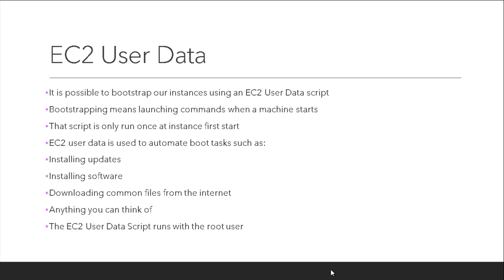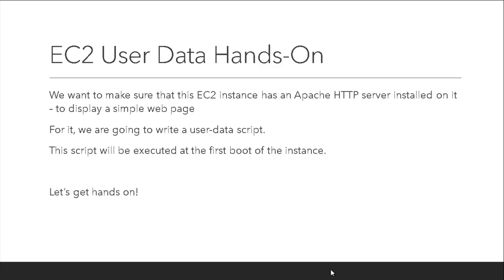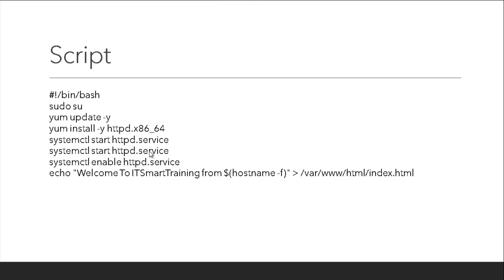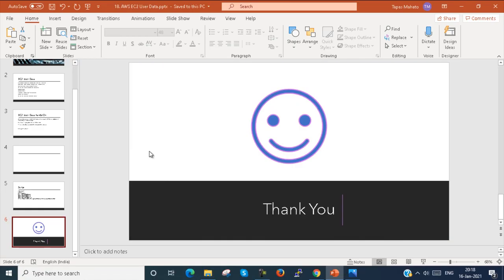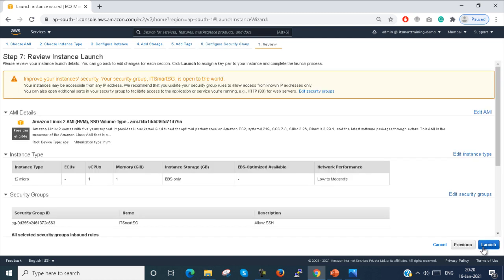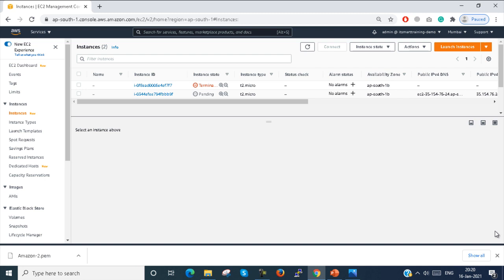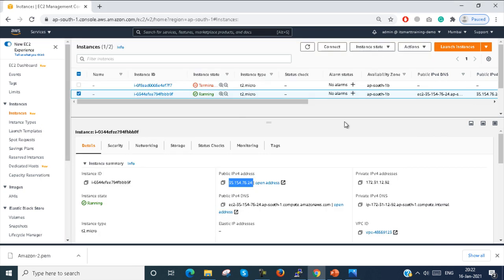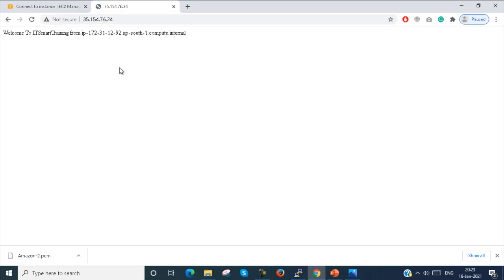AWS EC2 User Data | Episode 18